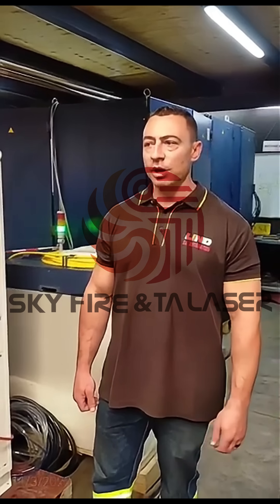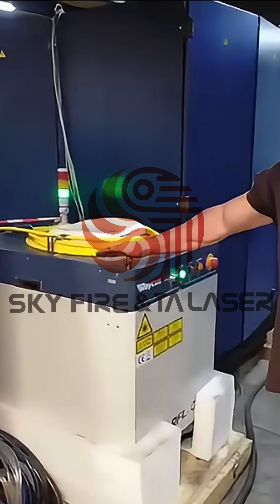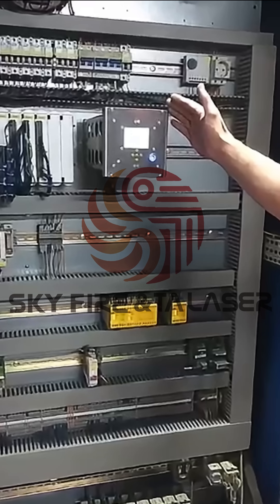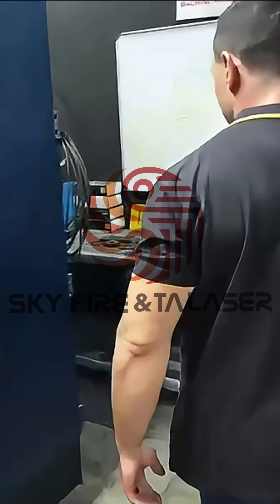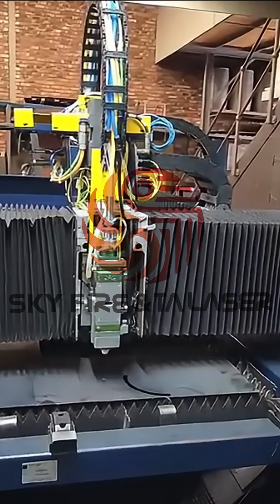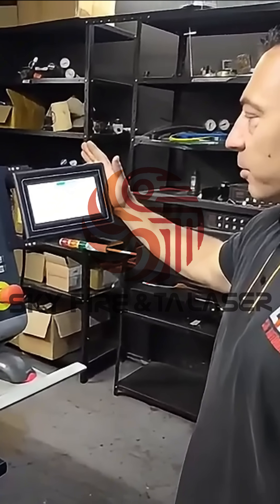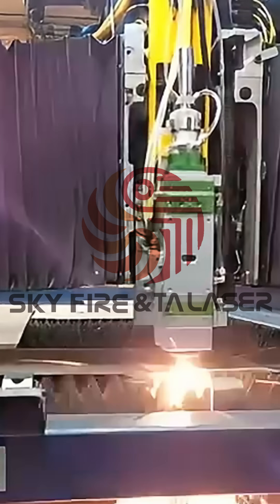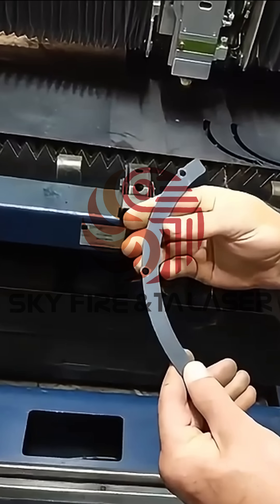Trumpf TruLaser 3030 Conversion: CO2 to Fiber Laser Retrofit Success in South Africa!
Discover how we transformed a Trumpf TruLaser 3030 from CO2 to fiber laser in South Africa!
For a detailed guide on this retrofit solution, check out our blog post
for exclusive fiber laser cutter builds and content!
Special thanks to our exclusive partner TA Laser—visit their and follow their official YouTube channel